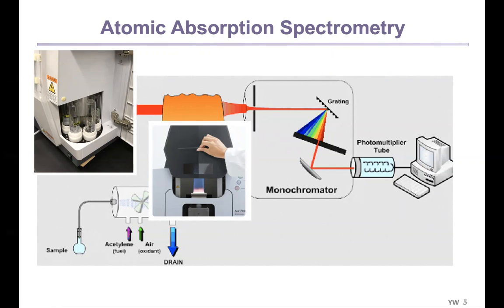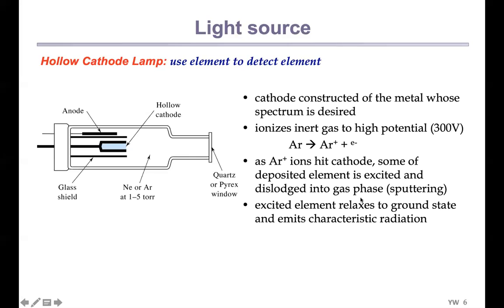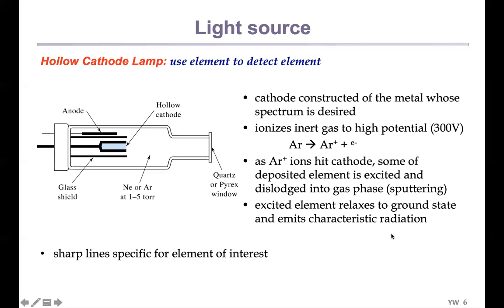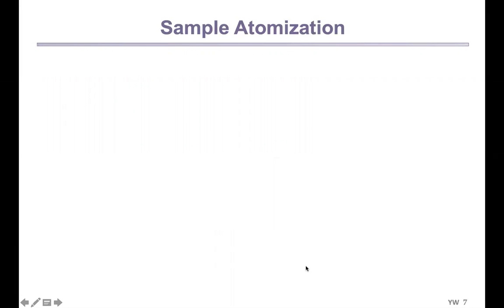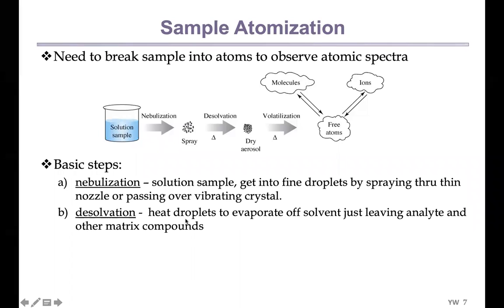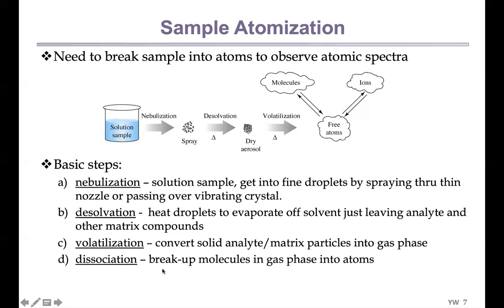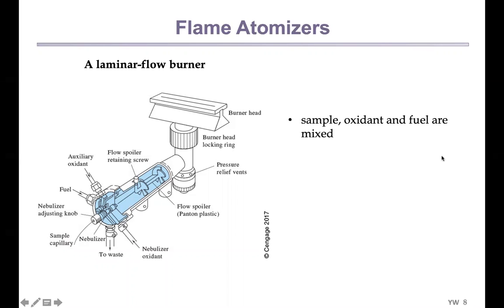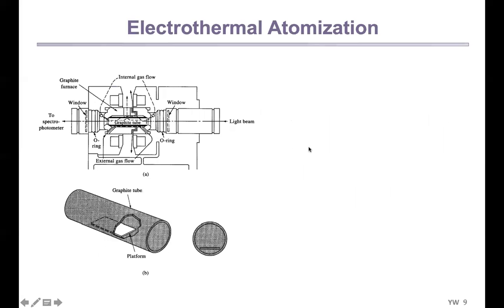Lecture 13 2 Components of AAS